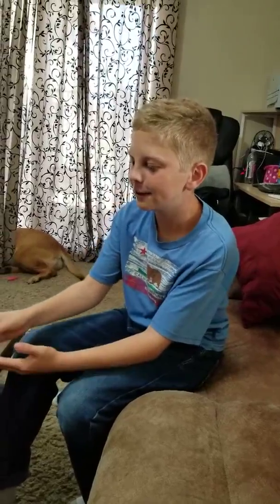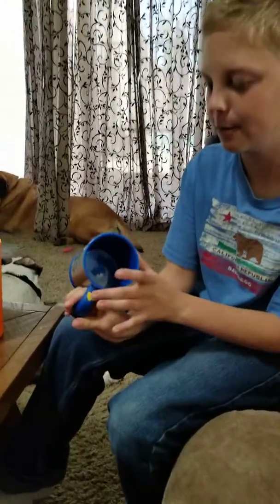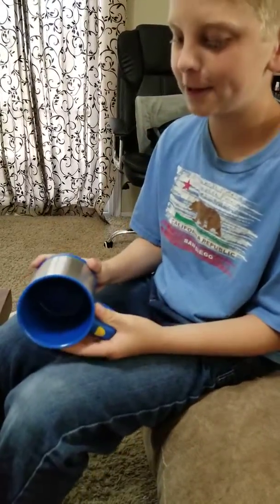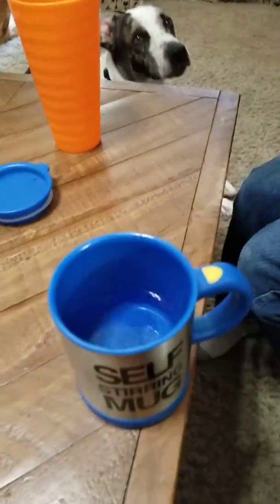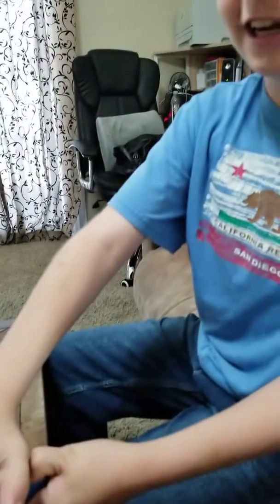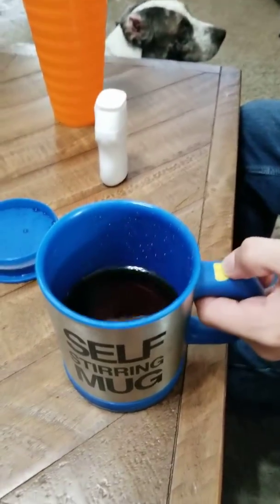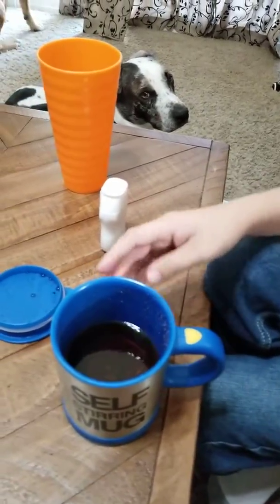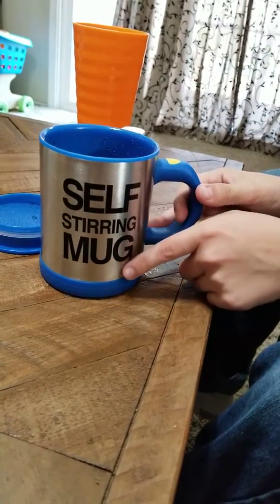Demo of GreenGrass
Caleb has loved this selfstirringmug from GreenGrass - so much so he has to have every drink he makes, water, milk, juice, whatever - in it, whether it needs stirring or not!